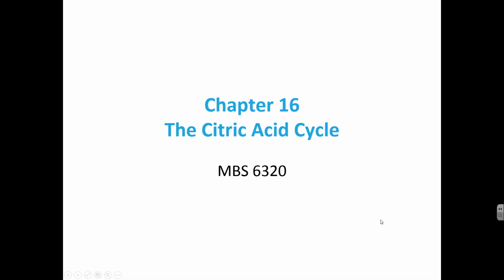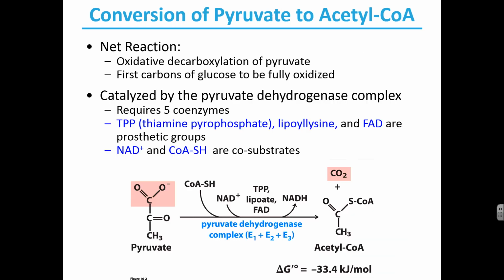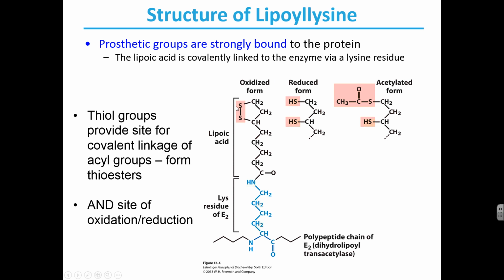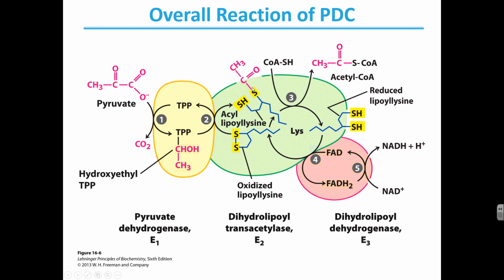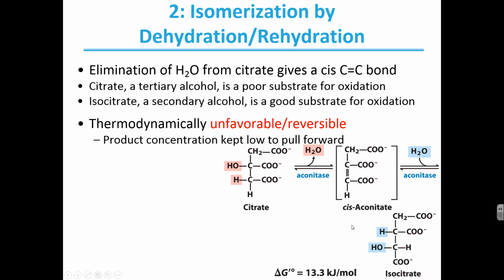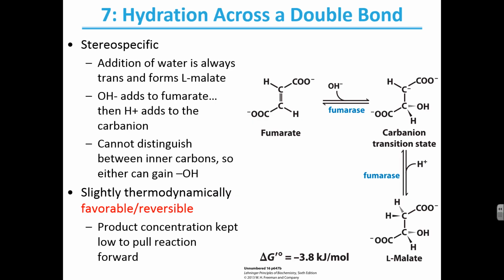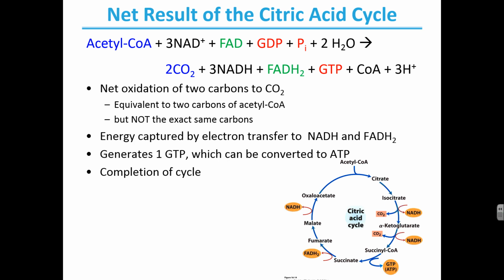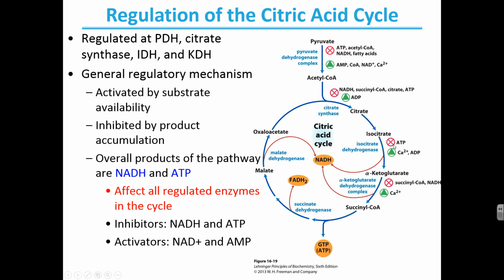MBS Lehninger Chapter 16 Citric Acid Cycle